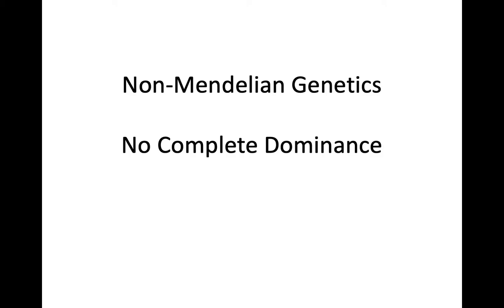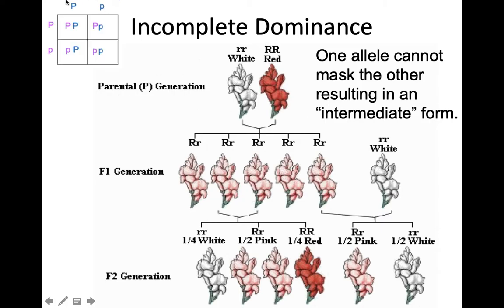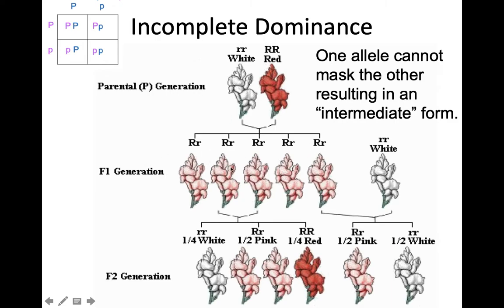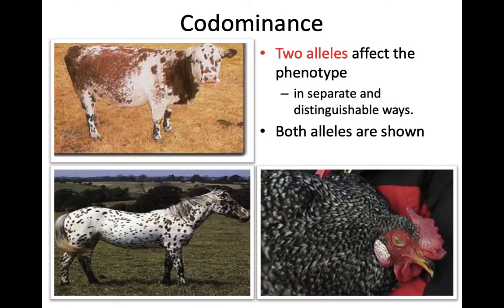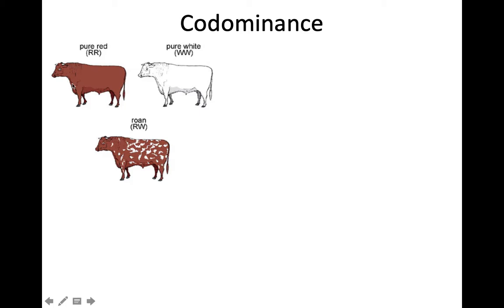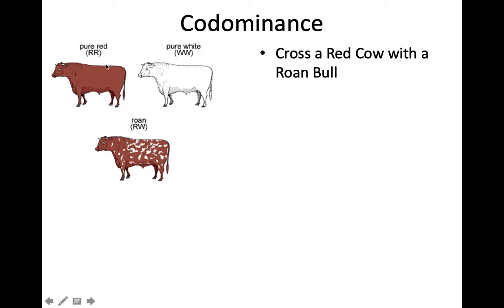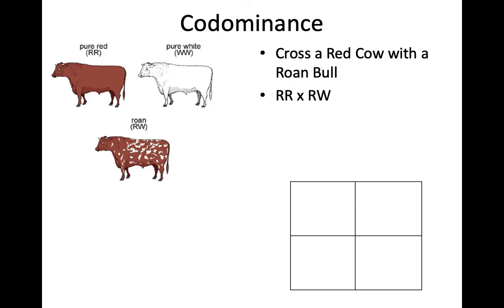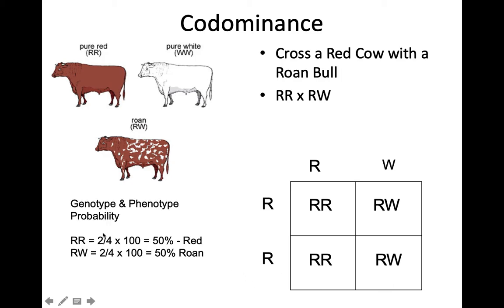Incomplete Dominance, Codominance Inheritance